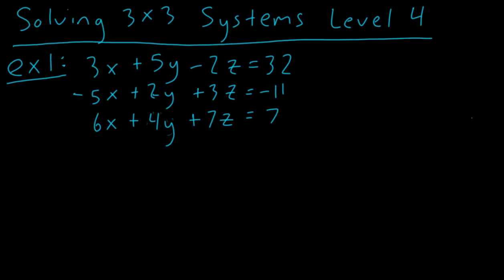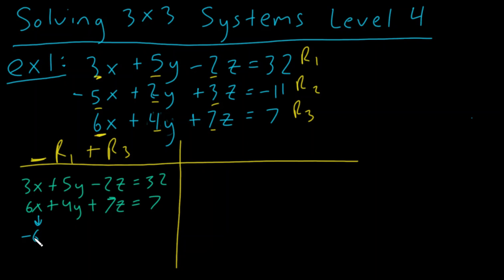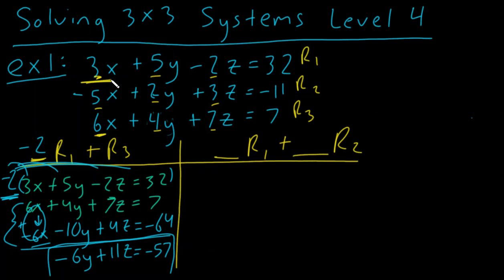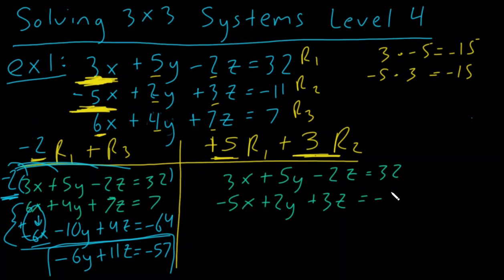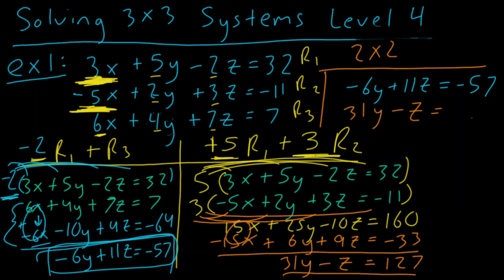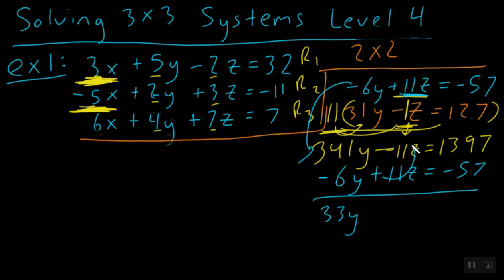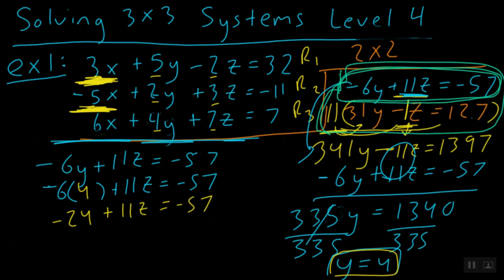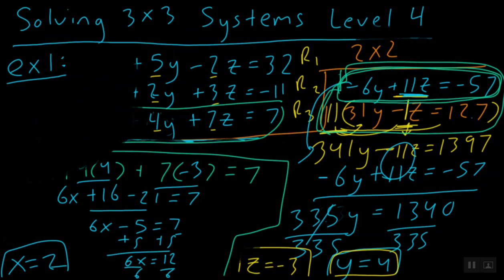UG Solving 3 x 3 Systems Level 4